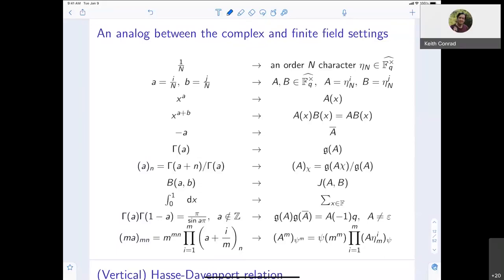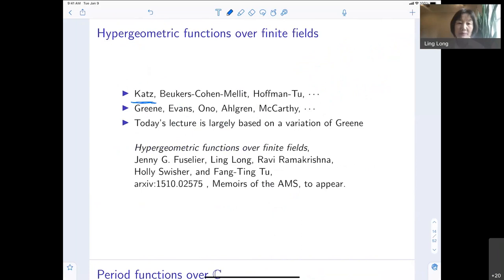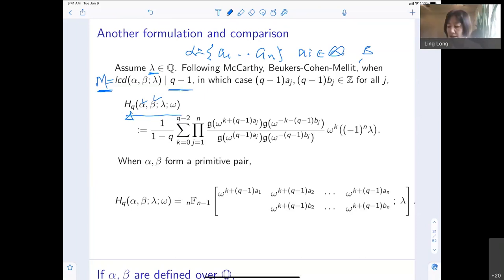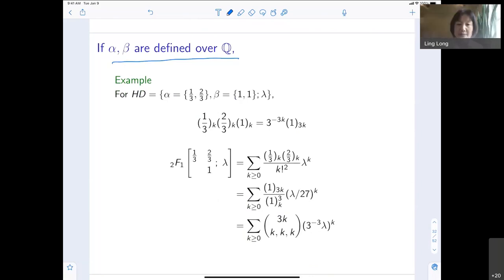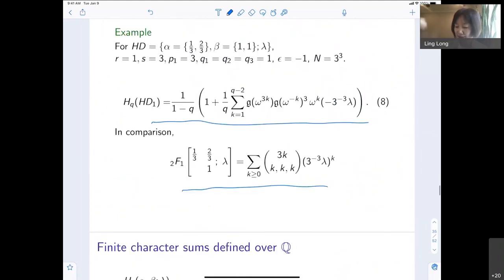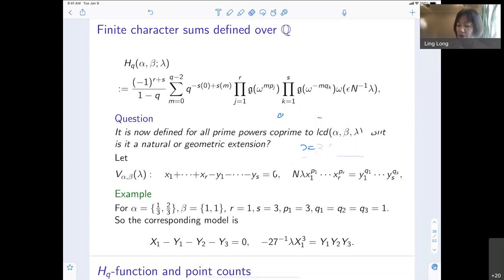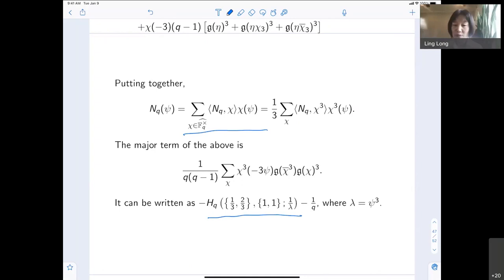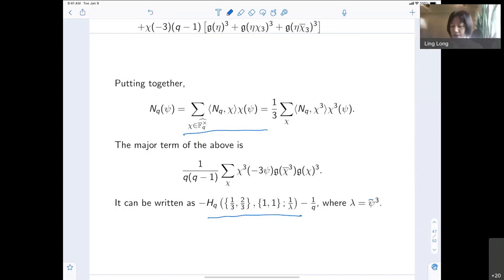Ling Long - Hypergeometric Functions, Character Sums and Applications - Lecture 4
Title: Hypergeometric Functions, Character Sums and Applications
Speaker: Prof. Ling Long, Louisiana State University
Abstract: Hypergeometric functions form a class of special functions satisfying a lot of symmetries. They are closely related to the arithmetic of one-parameter families of algebraic varieties, such as the Legendre curves. p-adic hypergeometric functions were investigated by Dwork  leading to his fundamental unit root theory. Hypergeometric functions over finite fields were initiated by Katz and Greene, further developments were made in recent years by many authors. In the proposed mini course, we will explore hypergeometric functions over different settings. Applications of the combined perspectives include obtaining character sum identities, computing special L-values of modular forms,  finding and proving supercongruences (influenced by important conjectures of Beukers, Van Hamme, Rodriguez-Villegas, Roberts and Rodriguez-Villegas,  constructing decomposable Galois representations, and computing arithmetic invariance of certain abelian varieties.